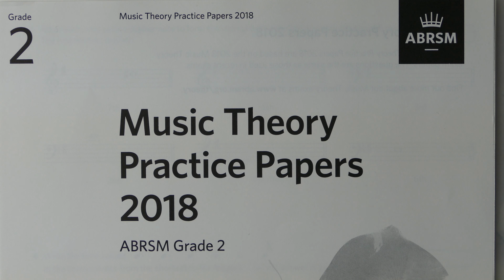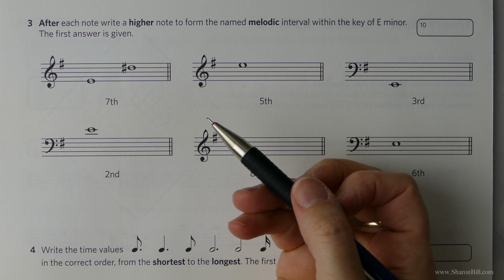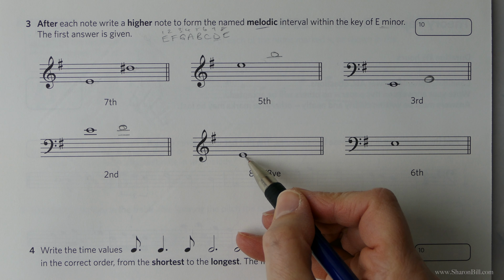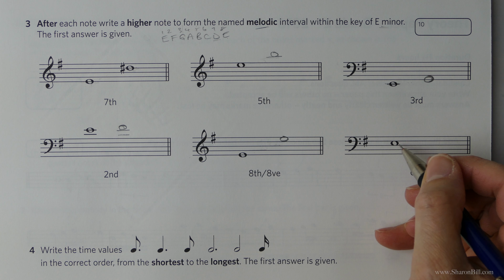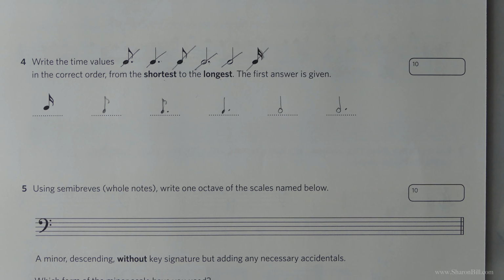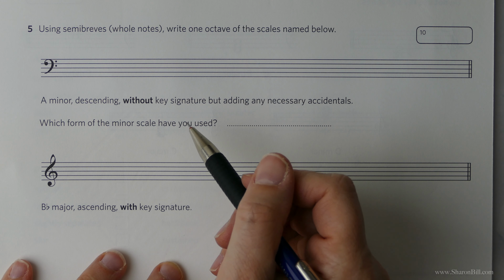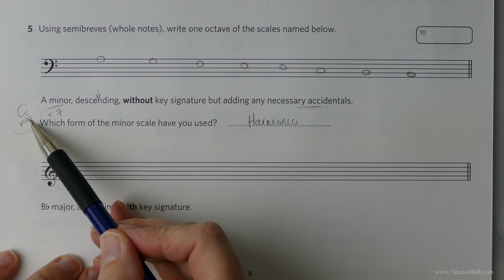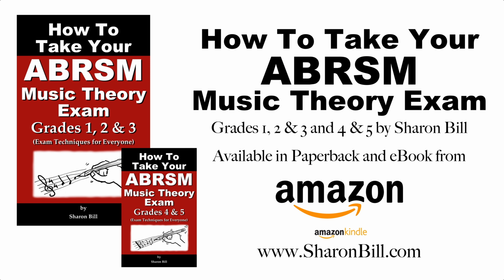ABRSM Music Theory Grade 2 Past Paper 2018 B Part 2 with Sharon Bill